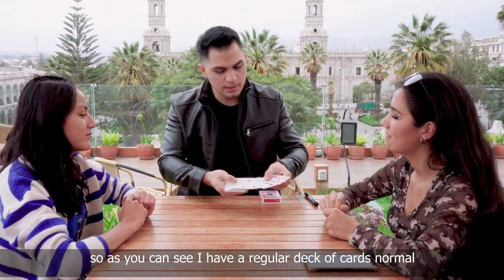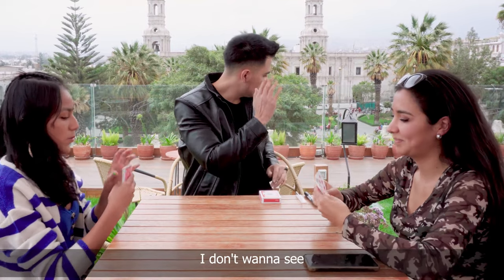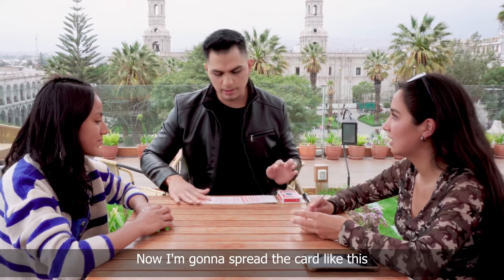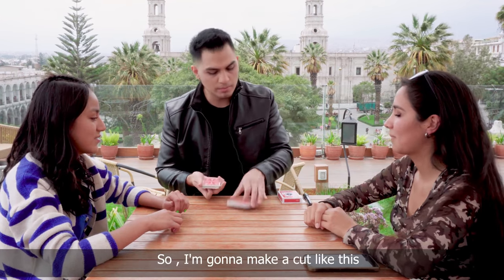PRO DECK SWITCH by Pierre Velarde | OFFICIAL TRAILER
Imagine a deck switch where you NEVER TOUCH the deck to do the switch!

Pro Deck Switch by Pierre Velarde takes the deck switch to a whole new level.

In fact, there is NO manipulation required. You will never leave the house without this incredible tool.
Easy to do, with NO visible or complicated moves.

Take a deck of cards, fan them to show all the cards are different. Have 2 spectators each freely choose their own cards and sign them.
The spectator's individually place their cards back into the deck.

Incredibly, you are not only able to correctly find each spectator's signed cards, but you turn the rest of the cards into blank faces!
Hand the cards out for examination.
So easy to do but fun to play with...it is criminal.

But you will leave no fingerprints behind, because you never touch the deck for the switch.
- The gimmick does all the work for you.
- High quality gimmick can be used with Bicycle decks
- Find 2 separate spectator's cards in a unique and memorable way!
- Hand the cards out for spectator examination
- Perform 360 degrees, surrounded
- NO visible or complicated moves
- NO manipulation, NO elastics
- Easy to perform